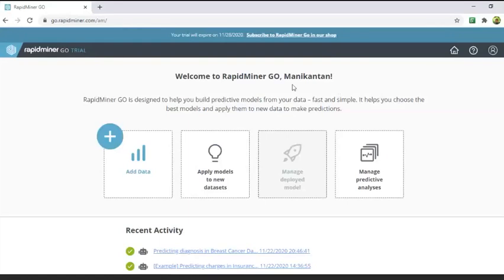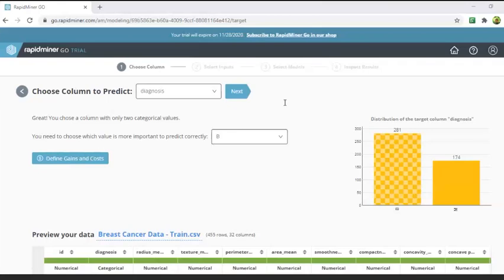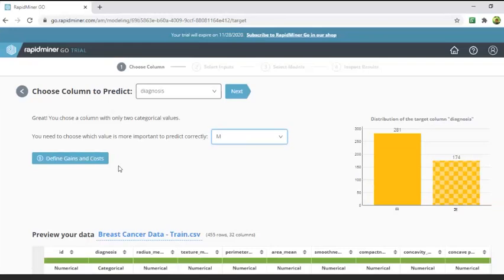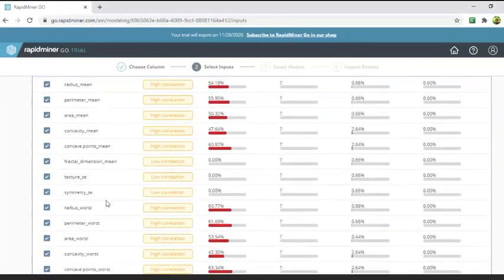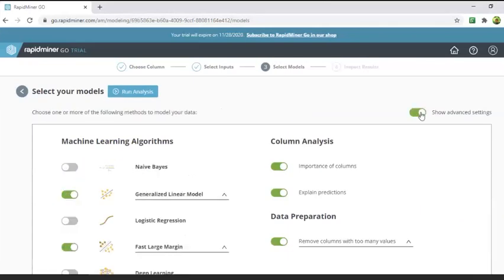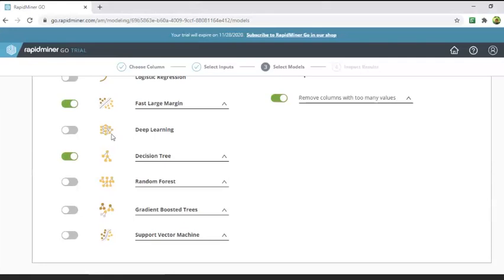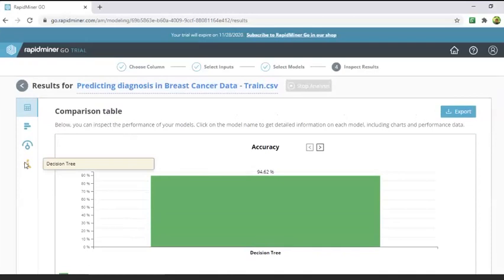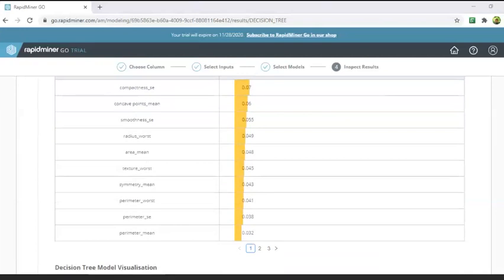Data Classification Demo II: Learn How to Classify Your Data | Part 23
You are watching Data Classification Demo II: Learn How to Classify Your Data | Part 23.  In this video, we are looking at different ways to manage and organize our data. Today, we'll look at how to classify our data cancer sets.

Platform Used: Rapid Miner Go, Microsoft Excel

In this Channel, I will show you how to get started with data science without any coding. You don't need a degree in mathematics or computer science, and you don't even need to know how to code. All you need is a laptop and an internet connection. So if you're ready, let's get started.

About Data Science for the Lazy:

On this channel, I will teach Non-Programmers how to use Excel and a GUI-based tool called Rapid Miner to learn Data Science. This tool is very user-friendly, and Non-Programmers will be able to follow along easily. I will cover various data science topics, and my goal is to make this learning process as simple and straightforward as possible.

So, if you're a Non-Programmer who wants to learn Data Science, this is the channel for you! I'm sure you'll find it both enjoyable and enlightening.